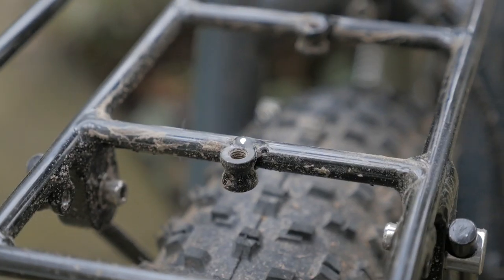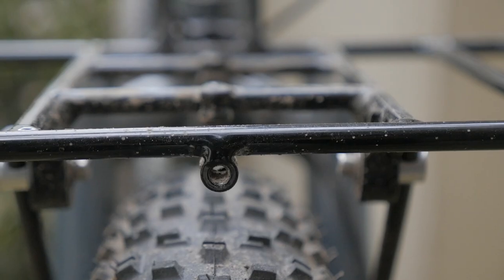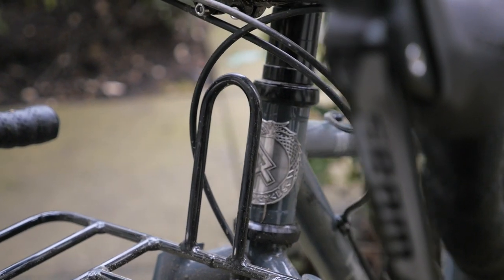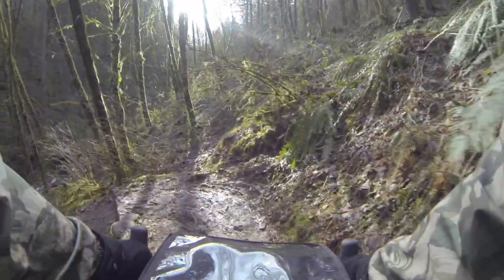REVIEW: Rawland Cycles Demiporteur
Exclusive first video look at the Rawland Cycles Demiporteur rack.
Main Camera
B-Roll Camera
Most used lenses
Shotgun Mic
Travel / Vlogging Camera
Ride Camera
Interview Mic
Wireless Receiver and Transmitter